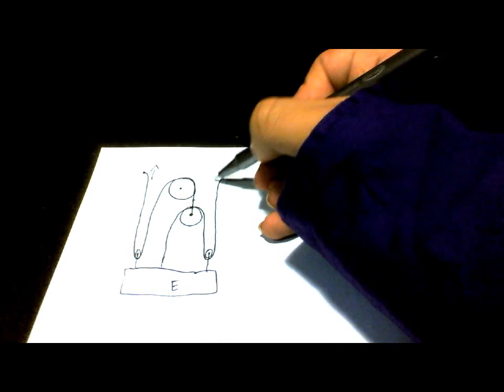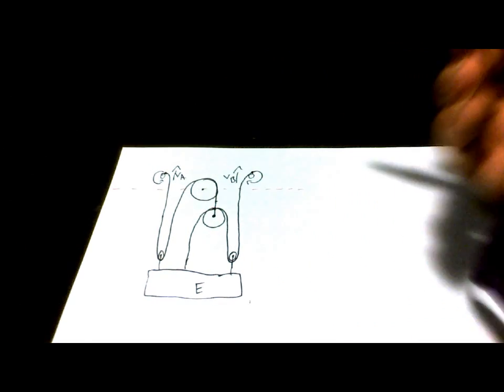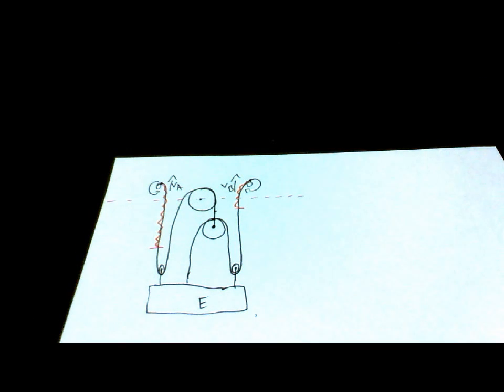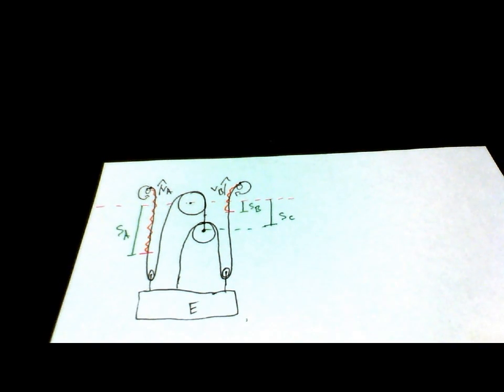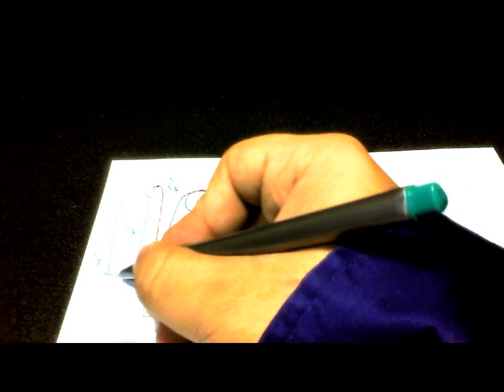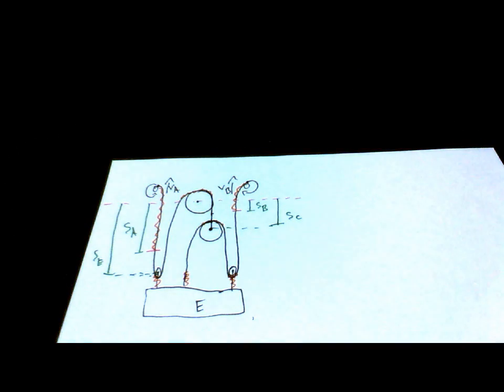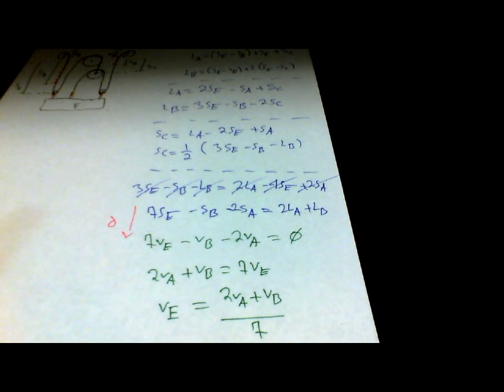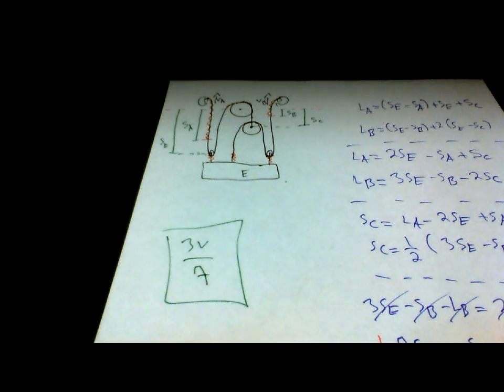Mastering Engineering Assignment 8 Question 1 Physics 170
Title says it all!!! A bit late, I know, but hey, at least you have 5 solid days to understand this and ask me questions if you don't get it. Cheers.

-Sahil Singh